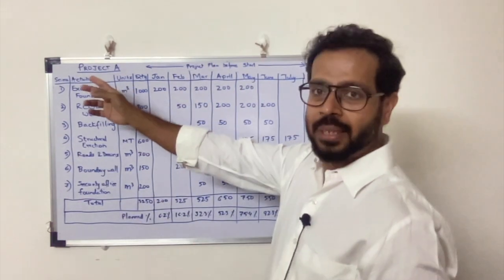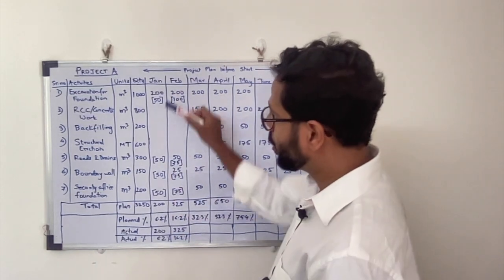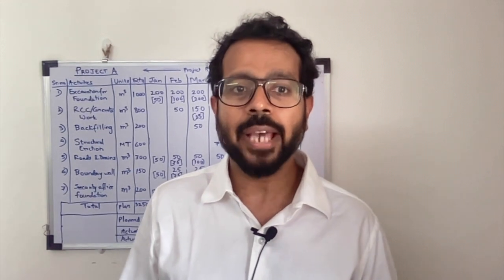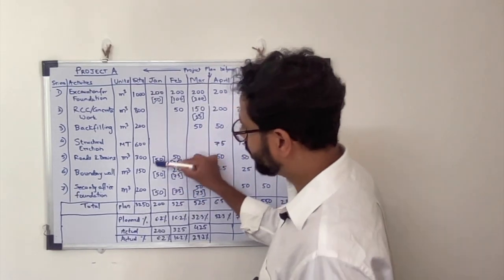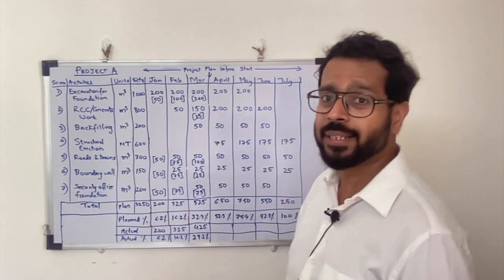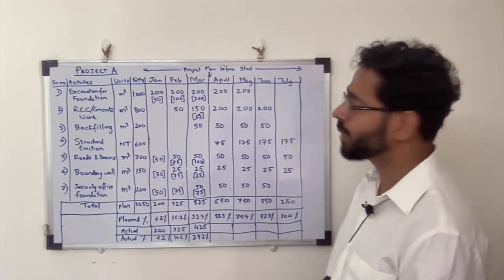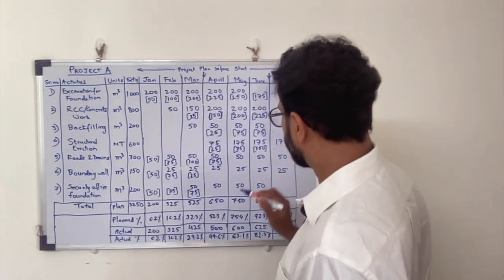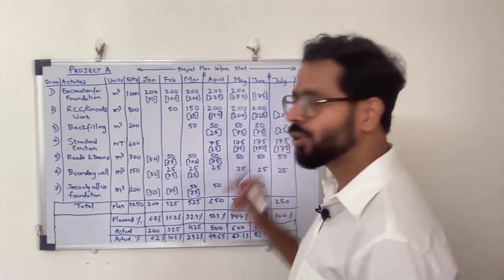Are S-Curves really useful for Project progress evaluation?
1) This method of monitoring using only S-curves as stand alone will not give the correct picture of the progress

2) Critical path on the schedule should be monitored closely in coordination with the percent progress

3) A combination of weightage (quantity and criticality) to be assigned to activities

4) Lower weightage to be assigned to non critical activities to encourage contractors to take up critical activities

5) Project team should work to enable clear fronts to the contractors so that he does not divert his idling resources to lower priority tasks.